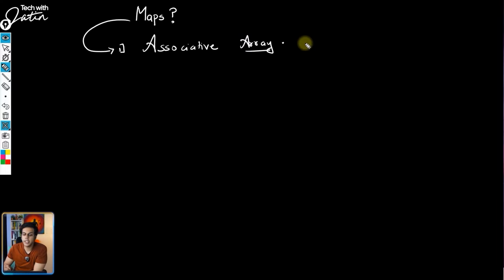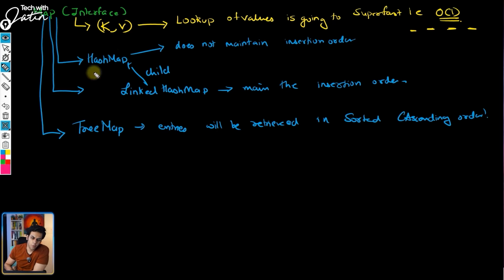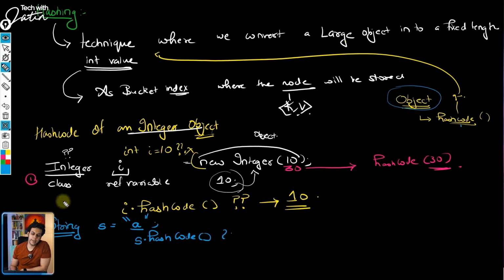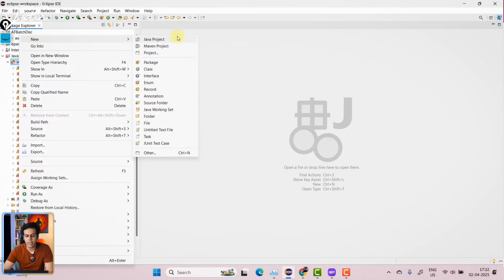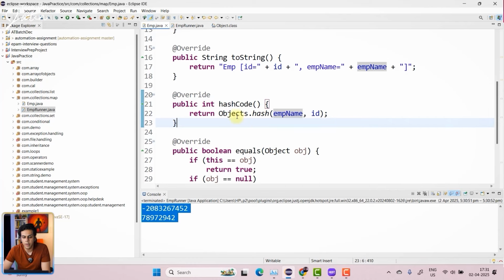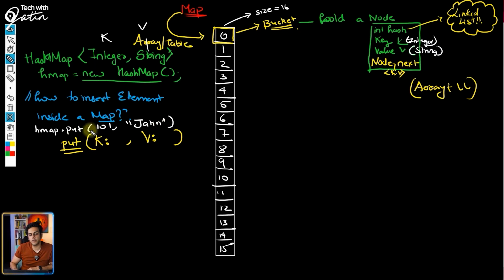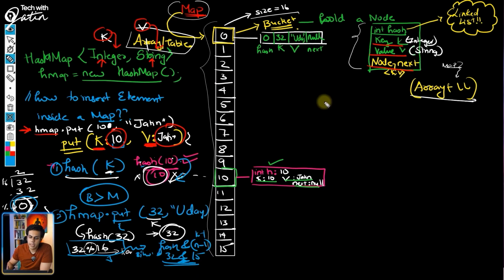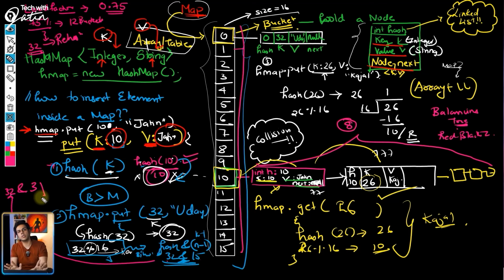Every Automation Tester should study this... Java Map Master Class 2025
In this Master Class we will Focus on Learning Java Map in Detail! This will help you during your SDET / Automation Testing Interview.